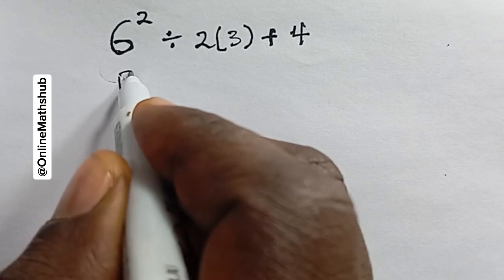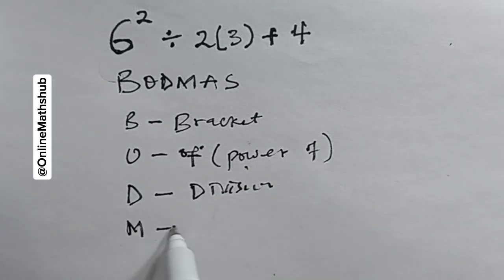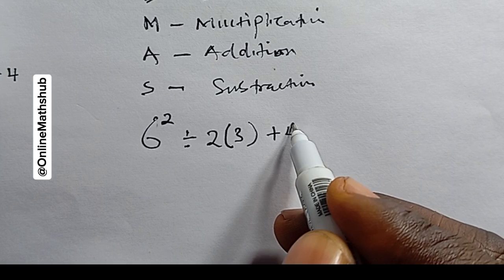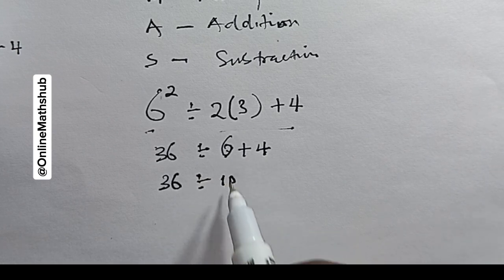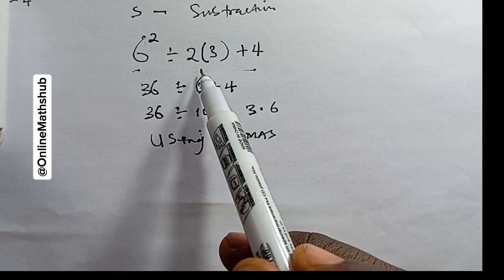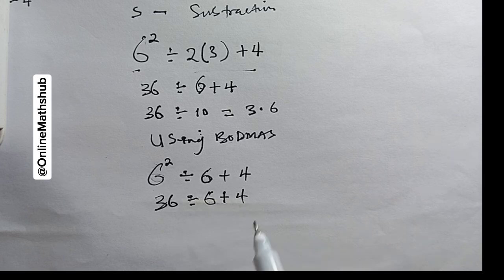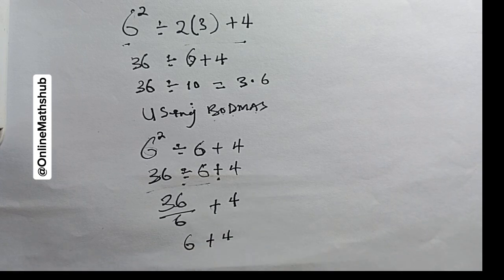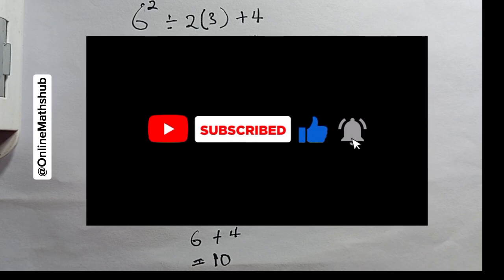The Correct Way to Solve this Maths Problem with BODMAS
Learn how to solve math problems quickly and efficiently using the BODMAS rule! In this video, we'll show you how to apply BODMAS to break down complex math problems into manageable parts, making it easy to get the correct answer. Whether you're a student struggling with math homework or a professional looking to improve your problem-solving skills, this video is for you. So, get ready to solve math problems fast with BODMAS!

pemdas test
iq test
brain test
math brain test
math quiz for adults
math quiz hard
math order of operations
math test for grade
maths quiz
the bodmas rule
simplification trick
bodmas rules
bodmas sign rules
pedmas rule
rule of bodmas
bodmas rule math
bodmas basic rule
bodmas maths rule
what is bodmas rule
bodmas rule tricks
bodmas rule in math
maths tricks for fast calculation
solving equations
solve equations
solve equation
problem solving
order operations
order of operations pemdas
order of operations guide
order of operations examples
multiplication
basic simplification trick
shortcuts and tricks of bodmas
bodmas rule in maths
bodmas rule for class 6
simplification short tricks for ssc
bodmas guide
bodmas explained
bodmas concept
bidmas concept
arithmetic rules
order of operations with parentheses
math mindset
how to use bodmas
solution
simplifying algebra fractions
algebra expressions
learn simplification the easiest way.
how to simplify
simplify
pedmas
arithmetic
how solve this maths problem
common mistakes of bodmas
quiz questions
class
how to apply bodmas on many types of equation
shorts
our classes
class3rd
5÷5÷5÷5
#0.2÷0.2÷2÷2÷2 bodmas #
class4th
basic math problem
basic math
pemdas math video
pemdas maths
pemdas math
pemdas problem solving
pemdas example problems
order of operations math problem
order of operations class
order of operations grade
order of operations math
pemdas math grade
pemdas math tutorial
pemdas viral math problem
pemdas video
pemdas example
pemdas tutorial
is bodmas always correct?
is it pemdas or bedmas?
what is the bodmas rule?
what are the 5 steps of the order of operations?
do you multiply or divide first in pemdas?
what are the 5 major operations?